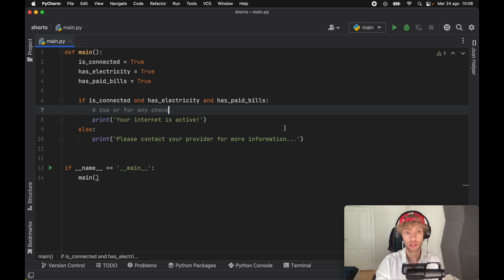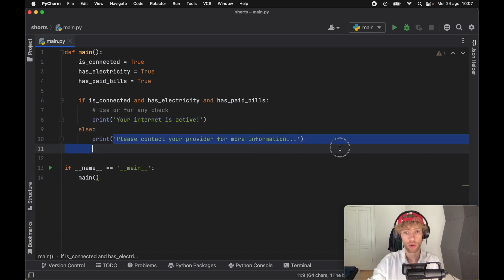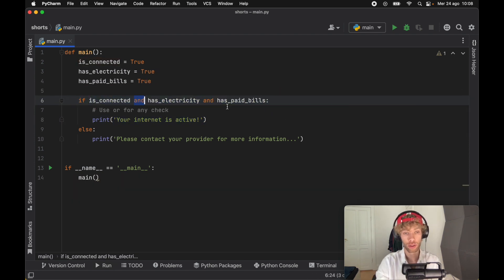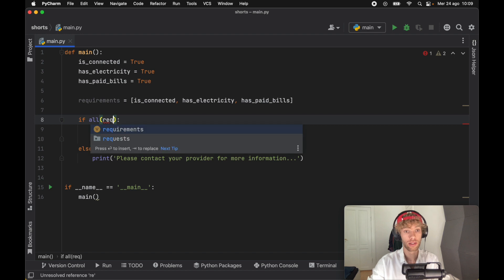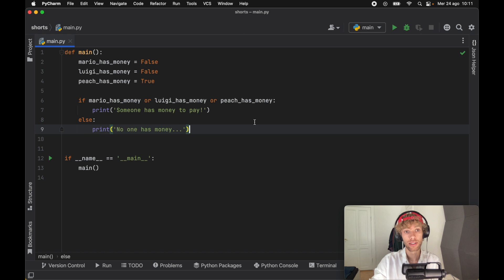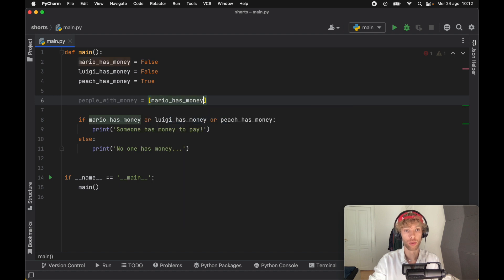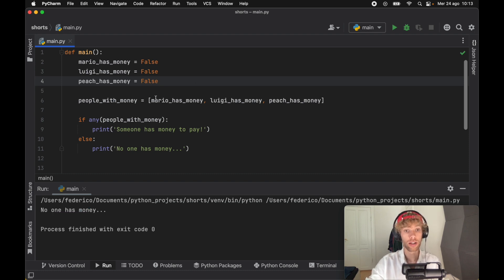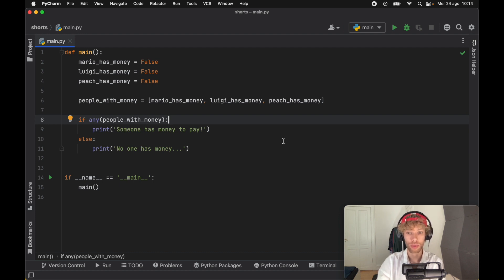THESE Methods Can Make Your Code Much More Readable in Python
These methods can make your code much more readable in Python. If you have many boolean expressions that you need to check; all() & any()  probably the right choice for the job.